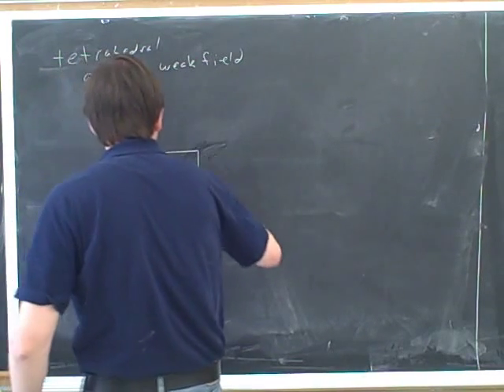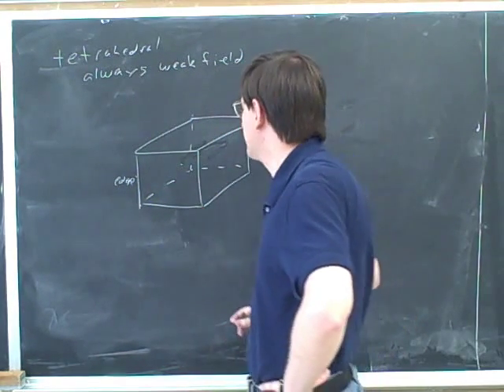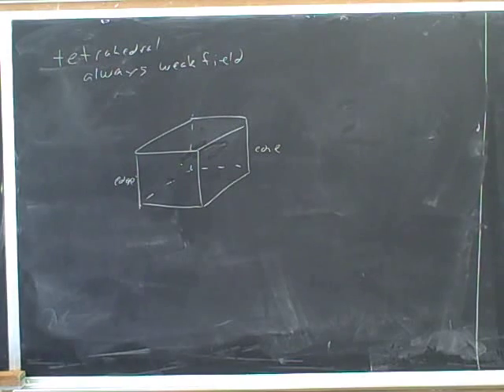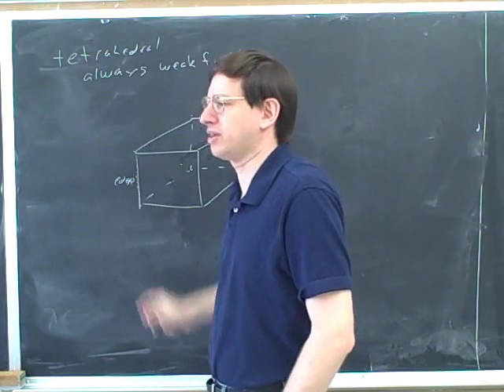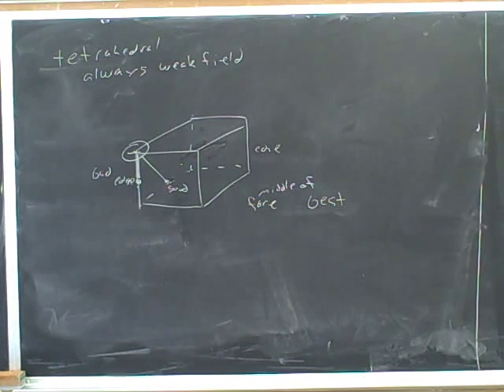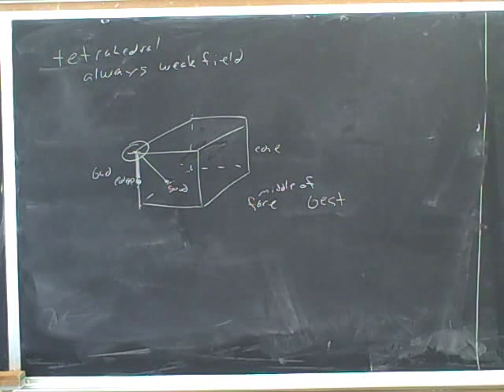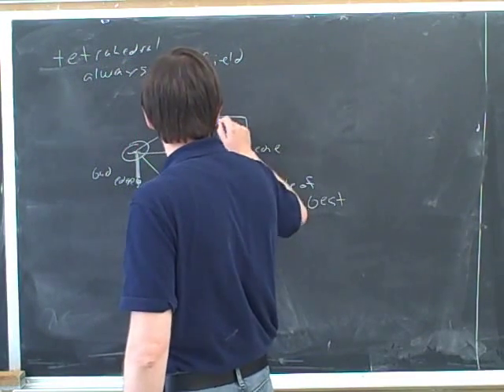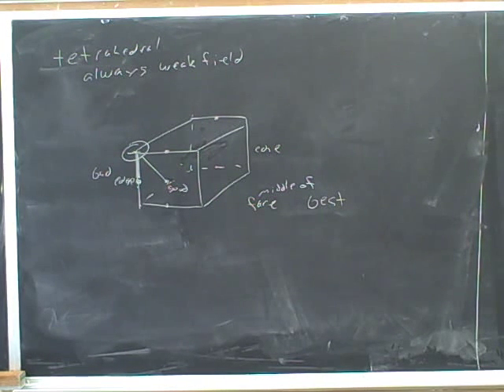Transition metals and the crystal field model (10)